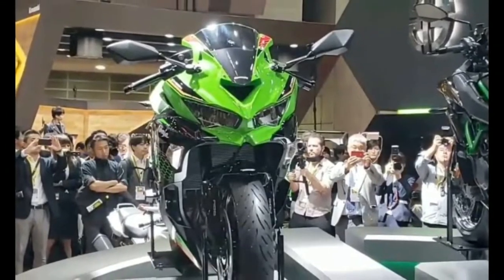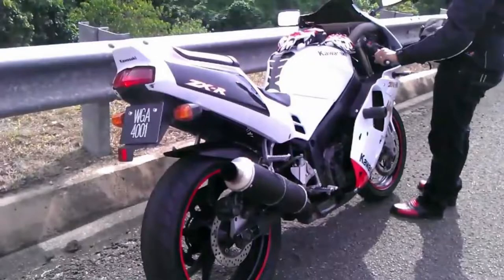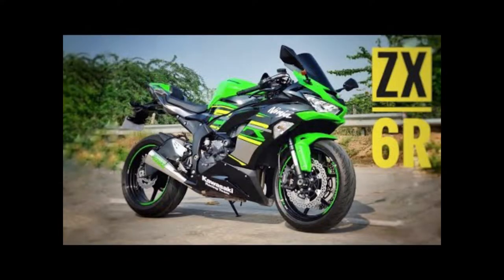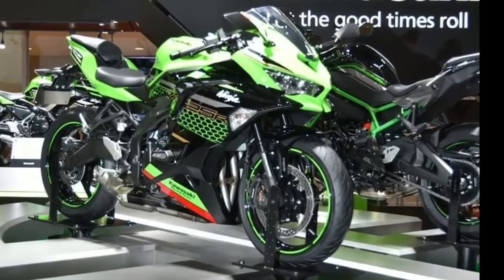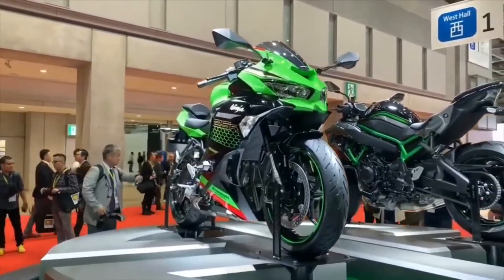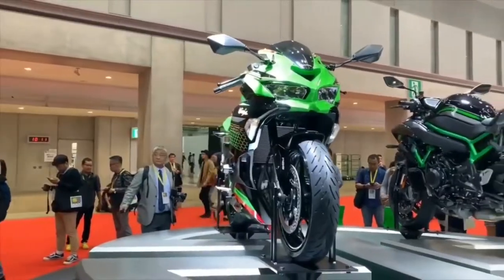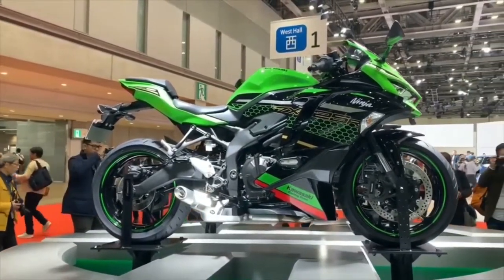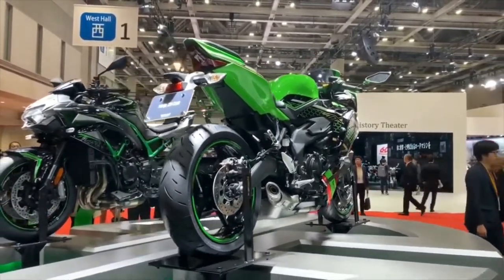Kawasaki ZX25R 2020